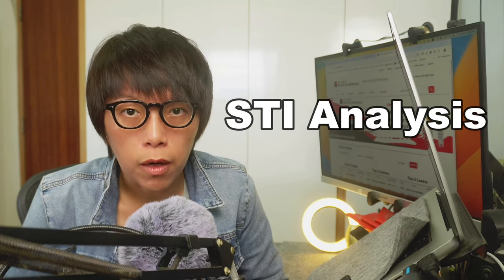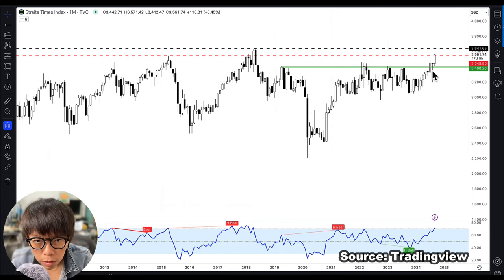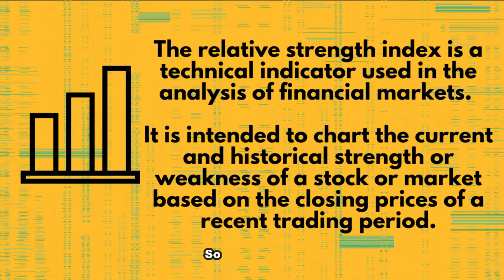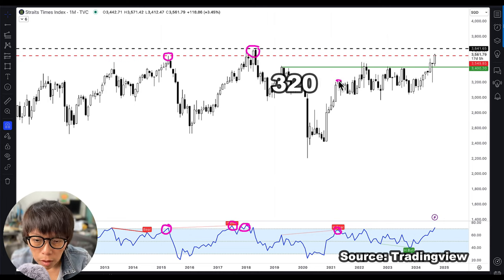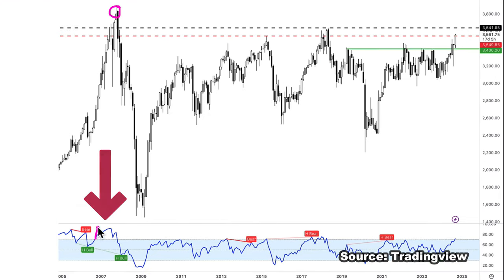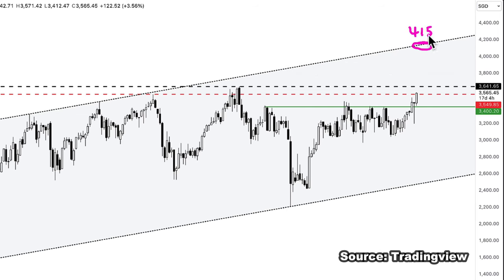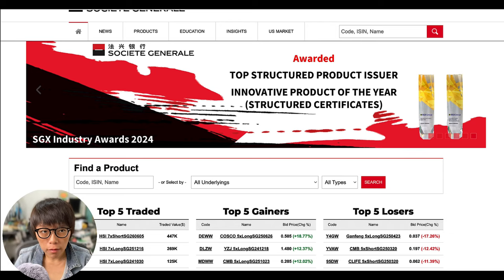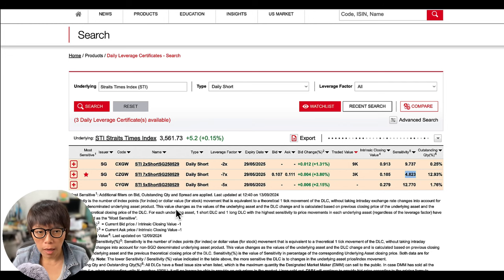STI Hits 3-Year Peak! How High Can Singapore Stocks Go?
The Straits Times Index (STI) recently reached a 3-year peak, signaling a period of strong market performance for Singapore stocks. This rise has been fueled by positive investor sentiment, driven by resilience in key sectors such as financials, REITs, and consumer services.

However, technically, the price is also approaching resistance levels seen over the past 10 years.

The big question now is: how much higher can Singapore stocks go?

In this video, I discuss key levels, how to hedge your portfolio if the resistance holds, and if it breaks, how far the STI could climb.

00:00 Introduction
00:38 STI Chart
02:07 RSI - Relative strength index
04:50 What is hedging?
05:38 Daily Leverage Certificates (DLCs)
06:37 Ending remarks